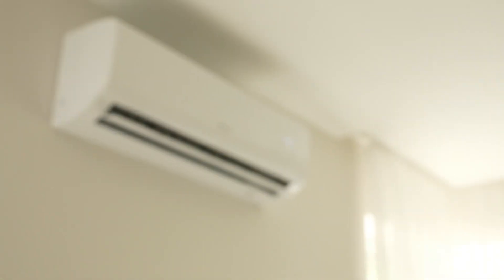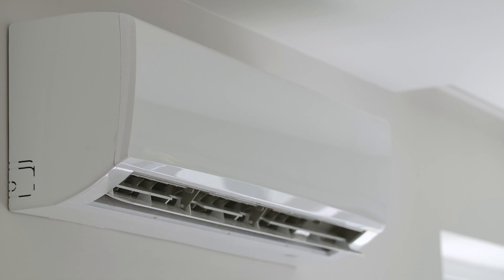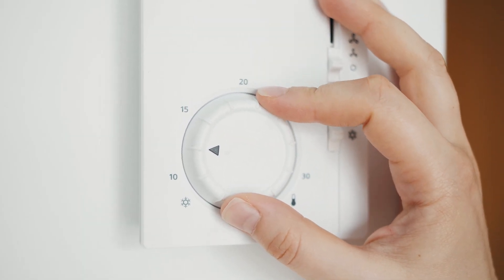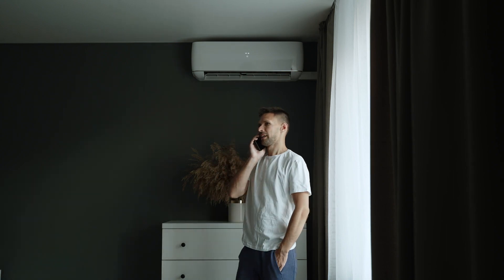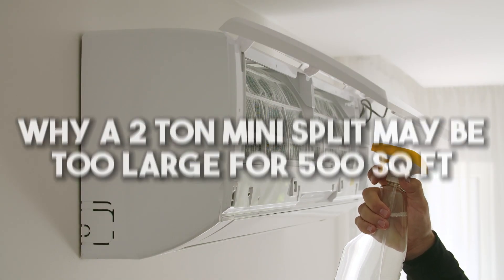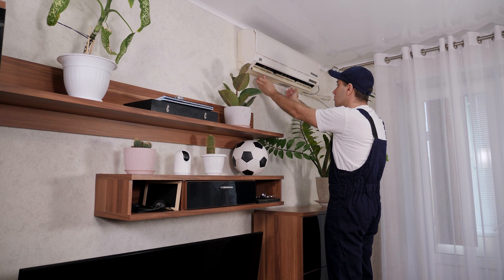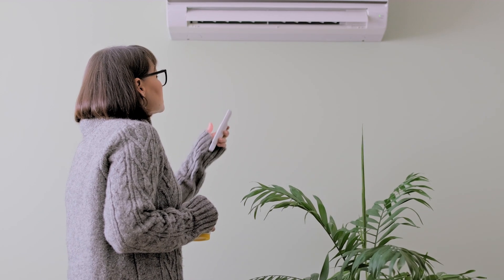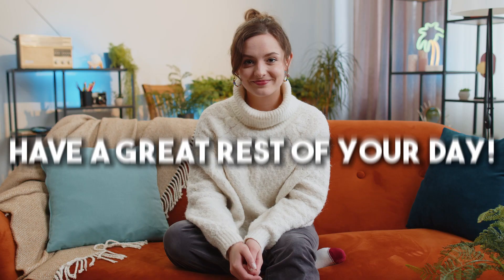What Size Mini Split for 500 Sq Ft?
Choosing the Perfect Mini Split Size for a 500 Sq. Ft. Space 🏠❄️ | DIY HVAC Guide

Are you looking to efficiently cool or heat a 500 square feet area? In this comprehensive DIY HVAC guide, we'll help you navigate the world of mini splits and find the ideal size unit for your space.

Join us as we break down the key factors to consider, including BTU calculations, energy efficiency, and installation tips. Whether it's a cozy home office, a small studio, or a compact living room, we've got you covered!

Get ready to make your space the epitome of comfort and efficiency!